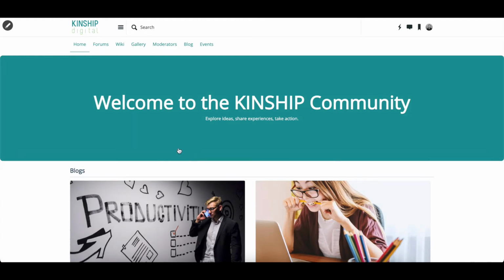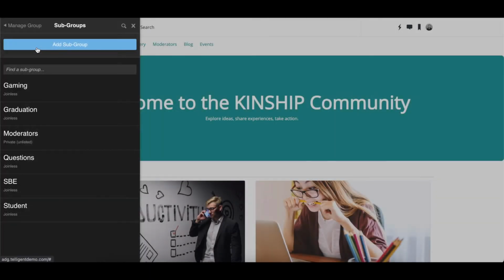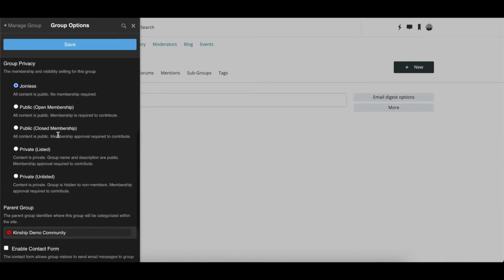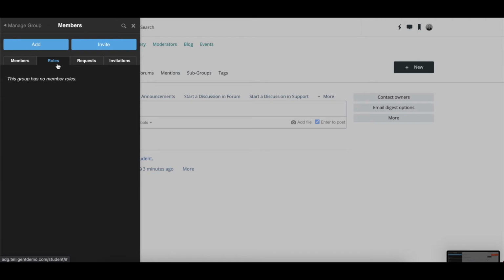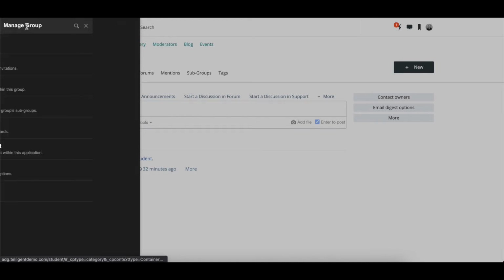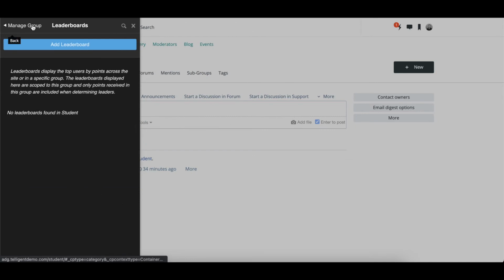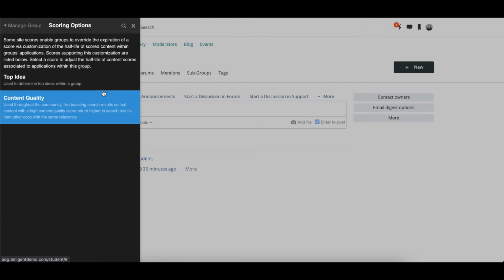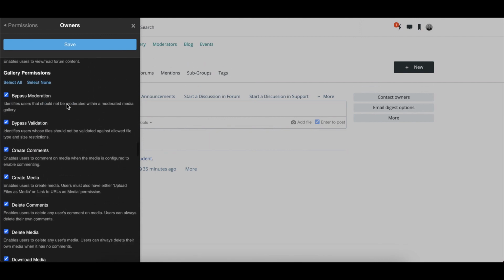Verint Training - Create & Manage Groups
KINSHIP is a certified developer partner for Verint® – a global leader in Actionable Intelligence®. KINSHIP provides managed services for Verint’s community software for enterprise digital marketing and support communities for both external customer and internal employee communities. These services include design, implementation, training, and strategy.

To help you get the most out of the online community we have developed a series of training videos.